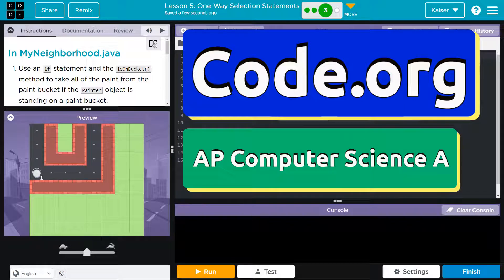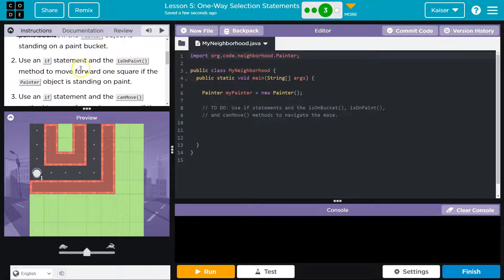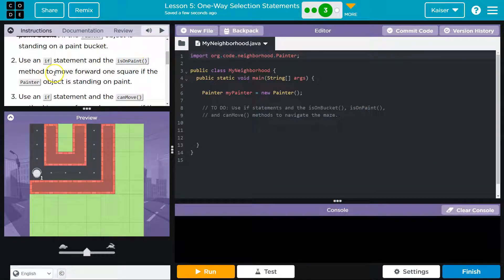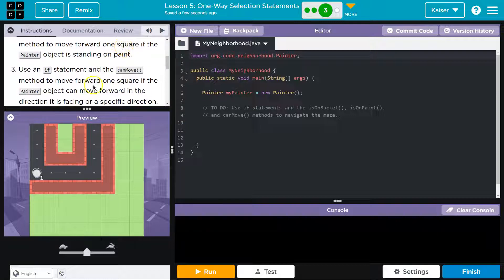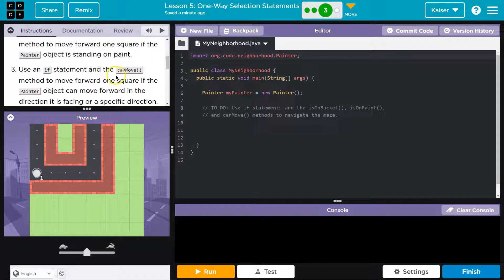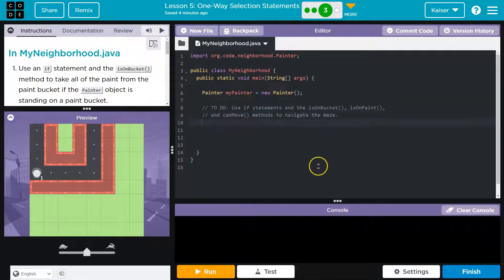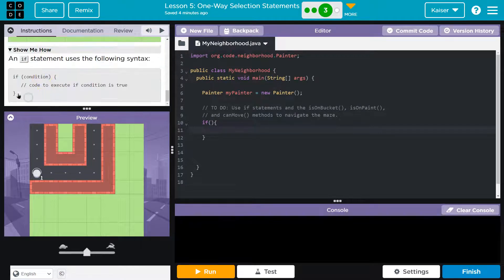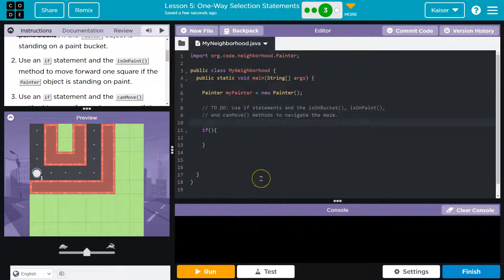Code.org Lesson 5.3 Part D One-Way Selection Statements | Answer Tutorial | Unit 2 CSA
One-Way Selection Statements is lesson 5 of Unit 1, Object-Oriented Programming, part of Code.org's Computer Science A (CSA) course. The course is often used in AP Computer Science classrooms.